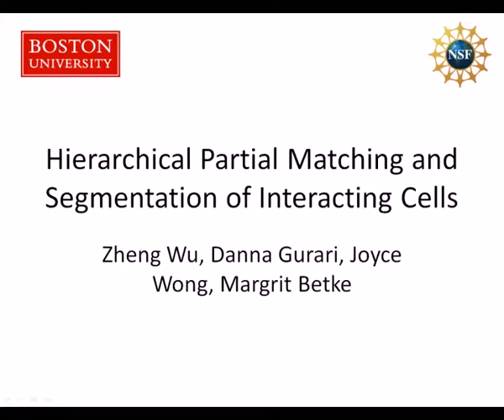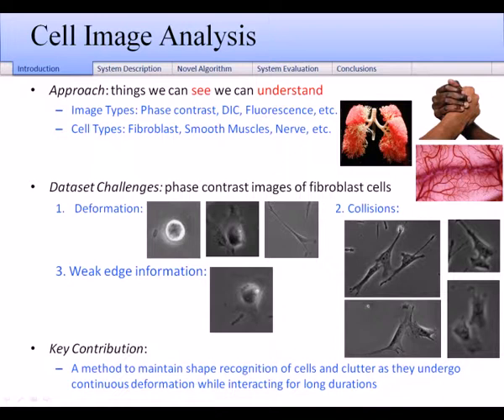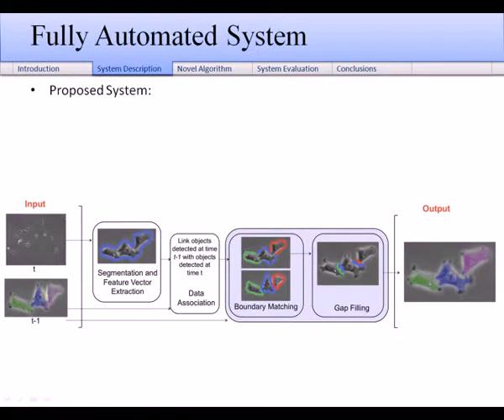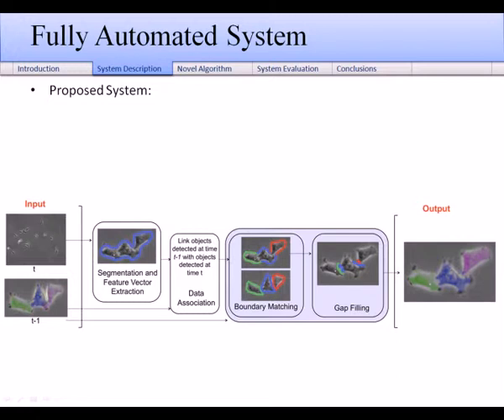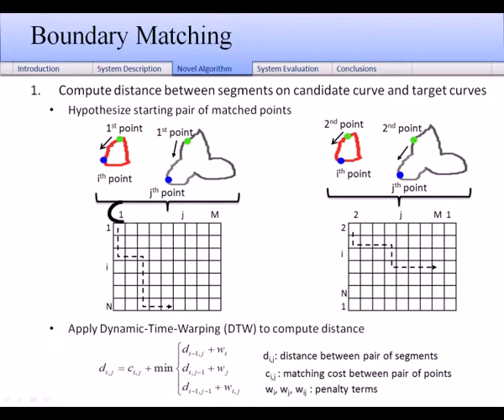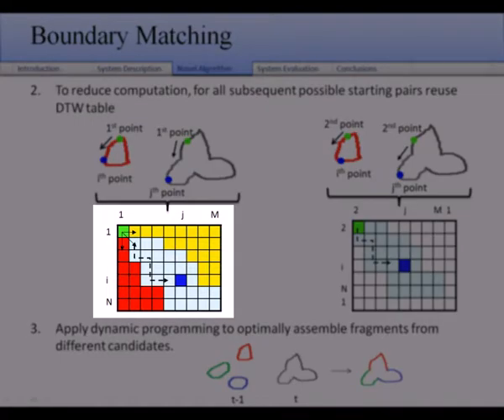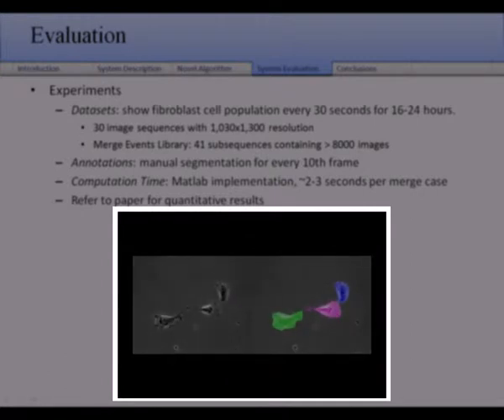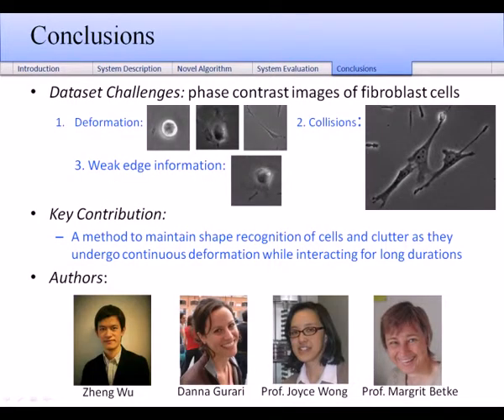Hierarchical Partial Matching and Segmentation of Interactin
Hierarchical Partial Matching and Segmentation of Interacting Cells

Authors:
Zheng Wu, Danna Gurari, Joyce Y. Wong, Margrit Betke
Boston University,

Abstract:
None

Available in
Medical Image Computing and Computer-Assisted Intervention -- MICCAI 2012
15th International Conference, Nice, France, October 1-5, 2012, Proceedings
Series: Lecture Notes in Computer Science, Vol. 7511, I-389
Subseries: Image Processing, Computer Vision, Pattern Recognition, and Graphics
Ayache, N.; Delingette, H.; Golland, P.; Mori, K. (Eds.)
2012, 2012, XXXIII, 670 p. 302 illus., 265 in color.